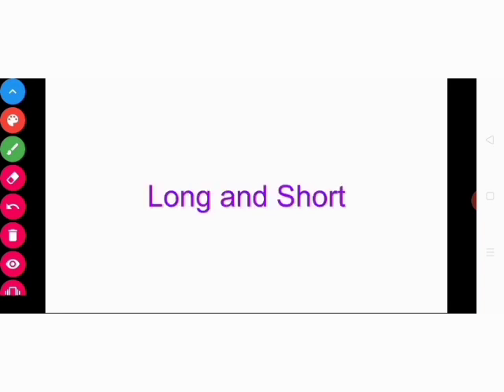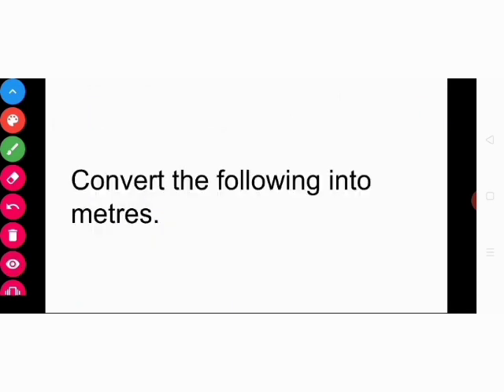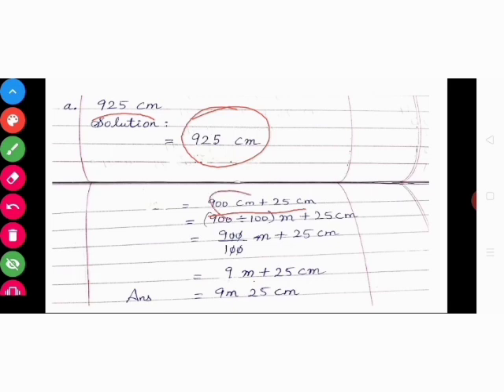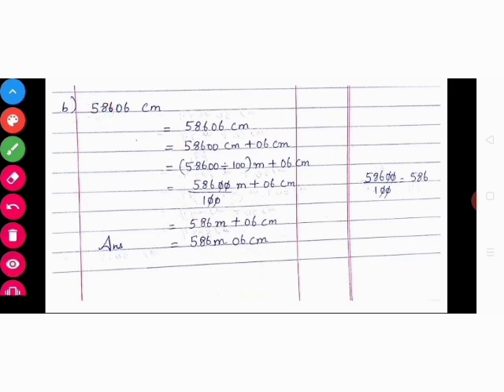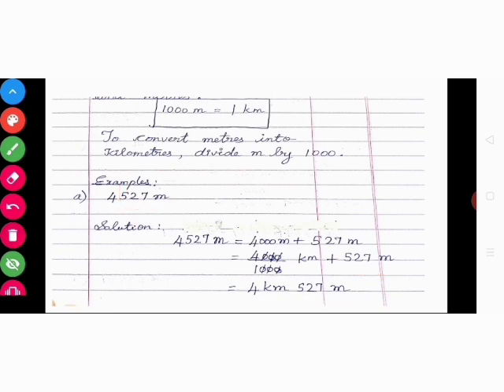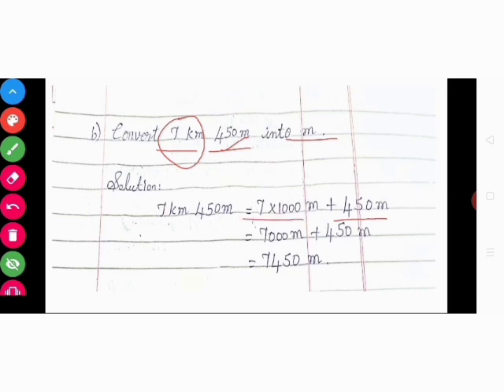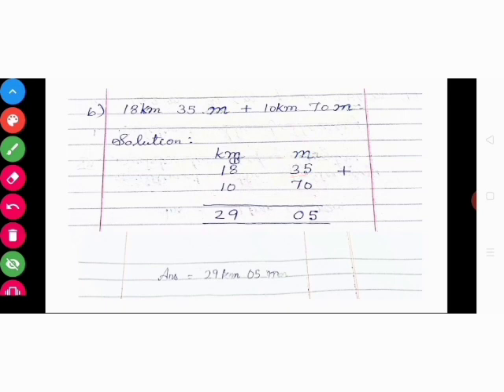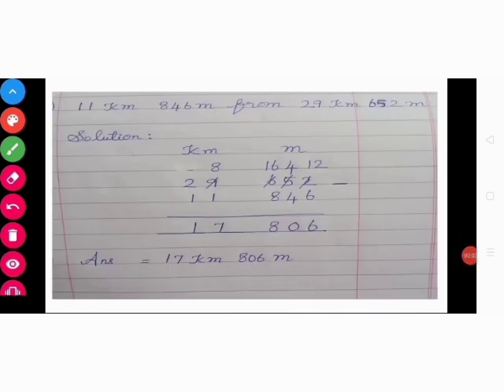Grade 4 Maths Chapter 2 Part 1